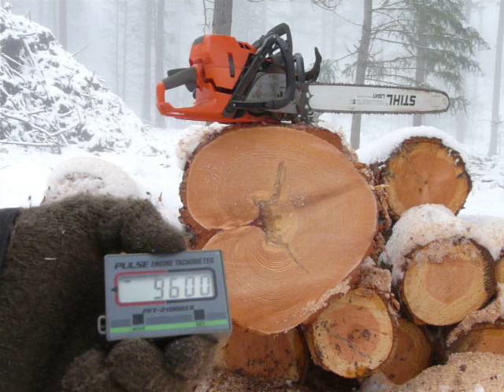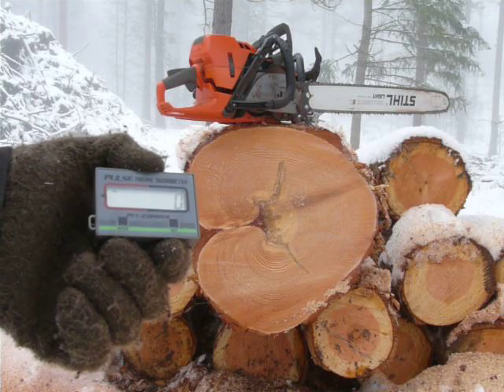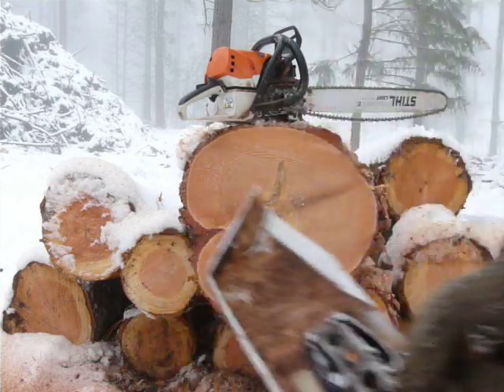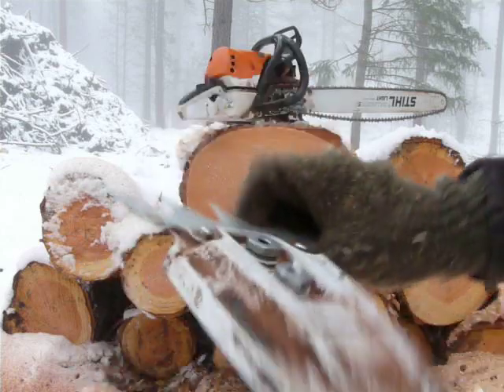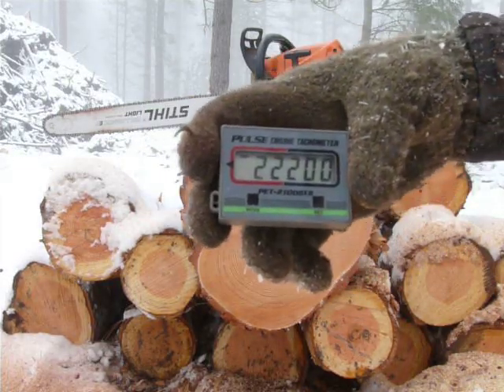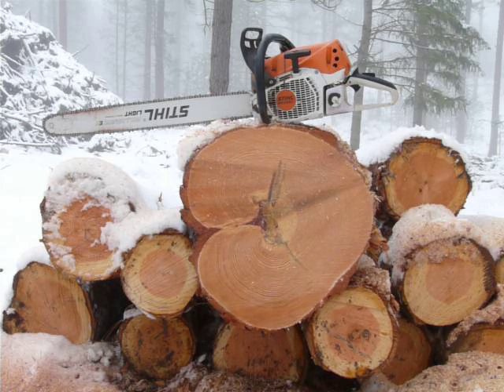Husqvarna 572xp vs Stihl ms462c-mr "Grudged" Match!!!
12/31/18
And a happy New Year to all!
In the ongoing saga of the Ford versus Chevy debate, here we have another looksee of the 572xp going head to head with the ms462.
To make sure the saw-off is as equal as possible, seen sporting the same 32" b & c. Appeared as though the 462 is pretty close the 572 in this session where it was ~ 2 seconds faster last summer. I viewed the 462 through the full 10th and 28 seconds of the 11th minute. The 572 comes in about ½ way through the 42nd second of the 3rd minute and about ½ way through the 1st second in the 4th minute.
There are a few reasons why that is so from my perspective. #1, I did a little tweak on the exhaust on the 462 back in November. #2, I increased the air flow to the air cleaner in the 462 with the added holes easily seen. Both of these are working to the benefit of the 462 and upped the anté for sure. #3, the 572 took the cut closer to the butt of the tree where the wood is a little bit tougher. And finally, the 462 is definitely broken in fully with around 20/25 days and ~ 450k under its’ belt with the 572 having maybe, best case scenario, 8/10 after I took a look at the day sheets.
We also notice the weird readings on the tach as I tried a couple of different ideas and a mode change to the tach itself.
It is VERY important to also note that the 572 is down in displacement over 1.6cc. That's a pretty big differential in a piston ported chainsaw engine with all things being equal. With any luck I will get the okay to increase the air flow to the filter in the 572 and make another run against the arch rival 462.
I'm currently available for custom saw modifications. If you are interested, please shoot me an email.